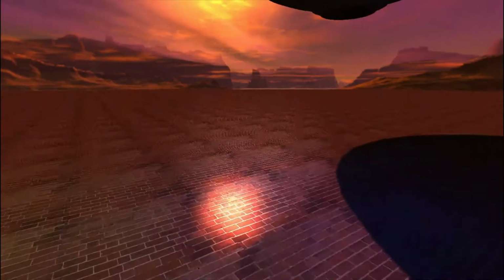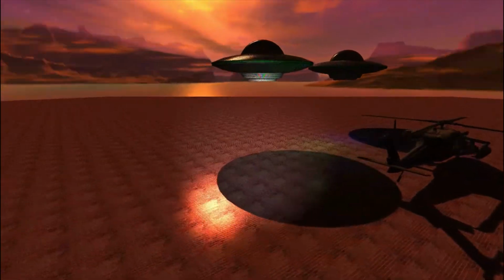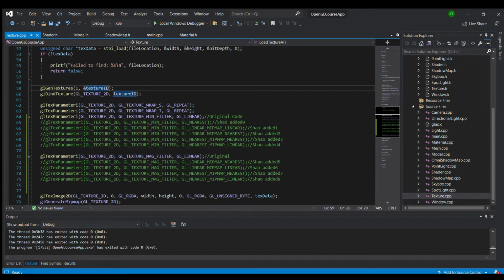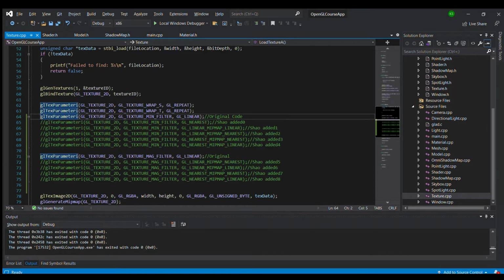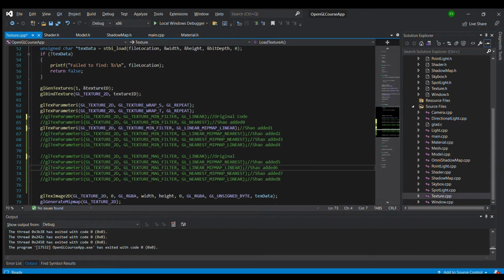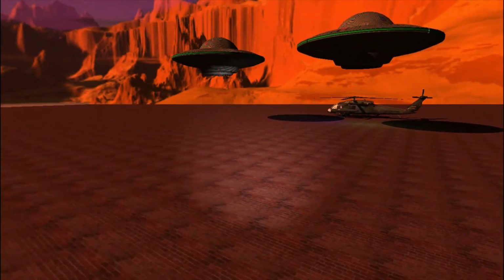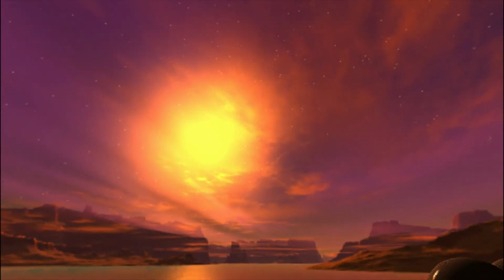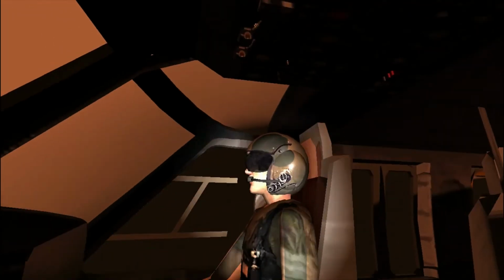MIP Mapping CS7GV03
Guided by Professor Manzke

Implemented by Shao

Especially thank for Miss Lujain Hazeem who pointed me on the correct position of developing this project and Miss Kexin who shared me a useful tutorial.